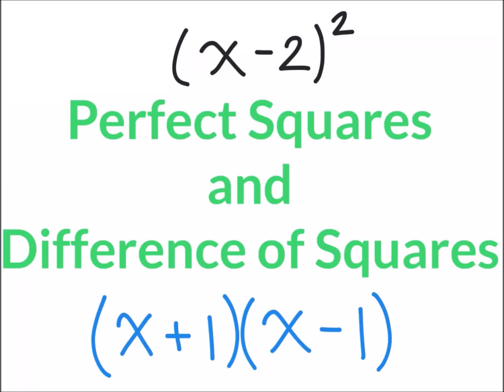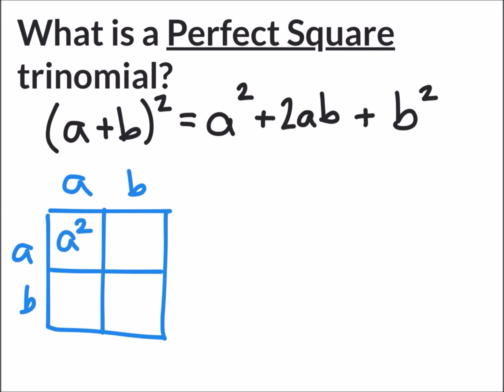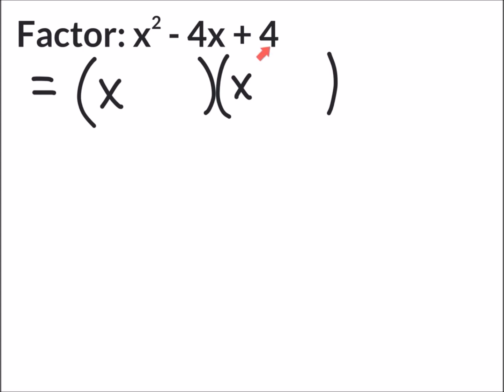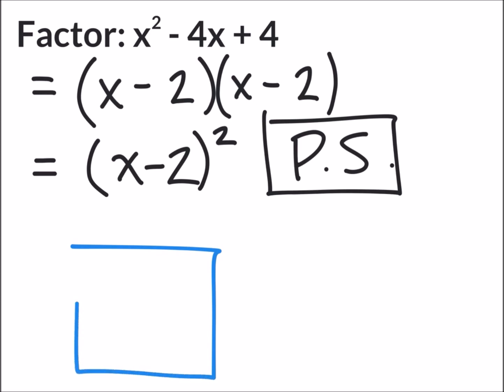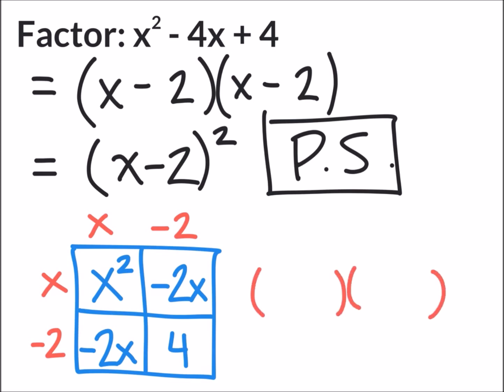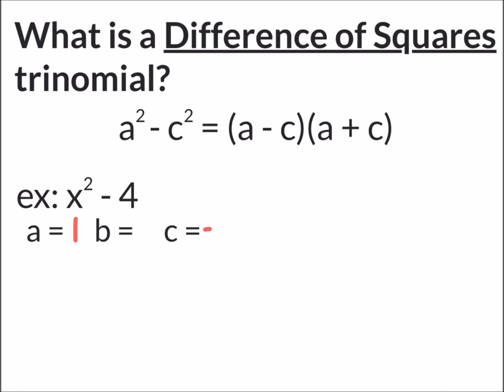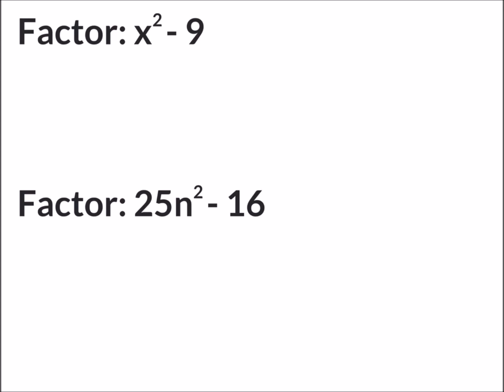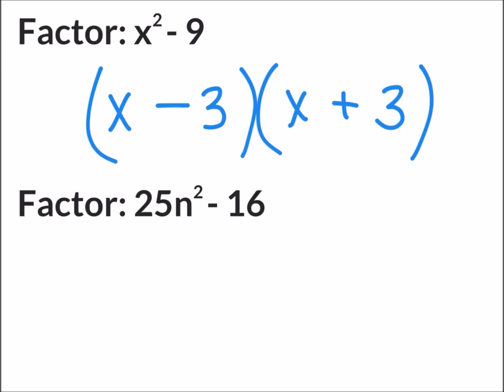Factoring Special Polynomials - Perfect Squares and Difference of Squares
Factoring Special Polynomials - Perfect Squares and Difference of Squares. This video teaches you how to factor special polynomials including perfect square trinomials and difference of squares trinomials. factoring special polynomials   perfect squares and difference of squares will help you understand how to factor trinomials when in the form of perfect squares and difference of squares. Please check out our math playlists for more videos related to this. New Brunswick Math NRF 10 Curriculum